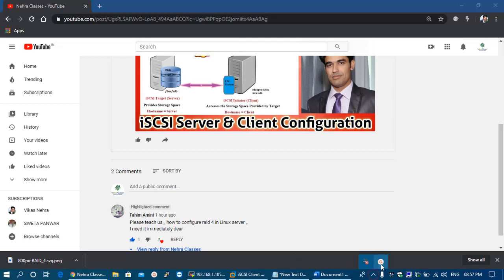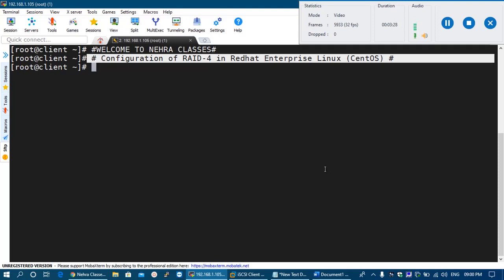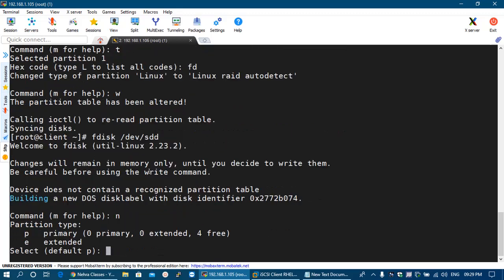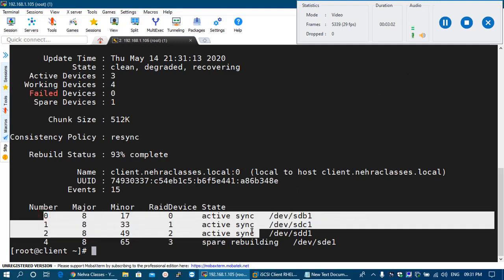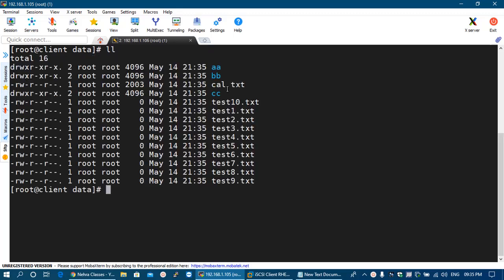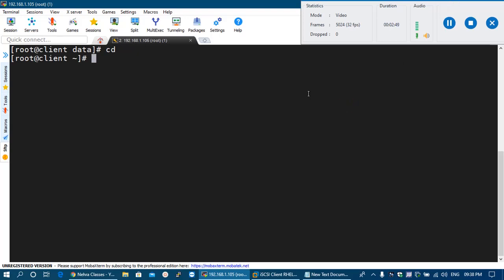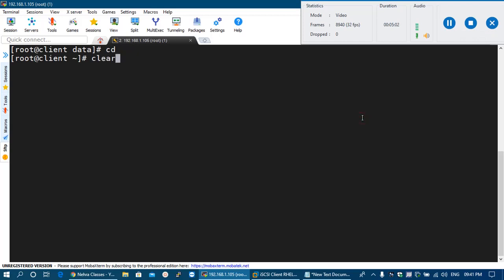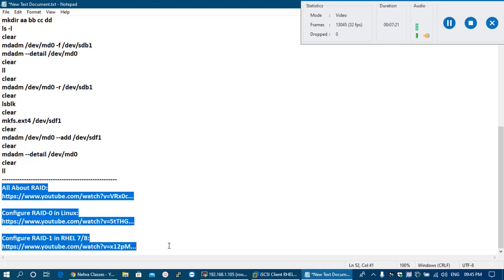Live Linux Training (RHCSA+RHCE) For Members | Session-34 | RAID-4 Configuration in Linux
Configuration of RAID-4 in Redhat Enterprise Linux (CentOS):
lsblk
fdisk /dev/sdb
fdisk /dev/sdc
fdisk /dev/sdd
fdisk /dev/sde
partprobe /dev/sdb
partprobe /dev/sdc
partprobe /dev/sdd
partprobe /dev/sde
clear
mdadm -C /dev/md0 -l 4 -n 4 /dev/sdb1 /dev/sdc1 /dev/sdd1 /dev/sde1
mkfs.ext4 /dev/md0
clear
mdadm --detail /dev/md0
clear
mount /dev/md0 /data
df -hT
clear
cd /data/
ls
touch a b c d
mkdir aa bb cc dd
ls -l
clear
mdadm /dev/md0 -f /dev/sdb1
mdadm --detail /dev/md0
clear
ll
clear
mdadm /dev/md0 -r /dev/sdb1
clear
lsblk
clear
mkfs.ext4 /dev/sdf1
clear
mdadm /dev/md0 --add /dev/sdf1
clear
mdadm --detail /dev/md0
clear
ll